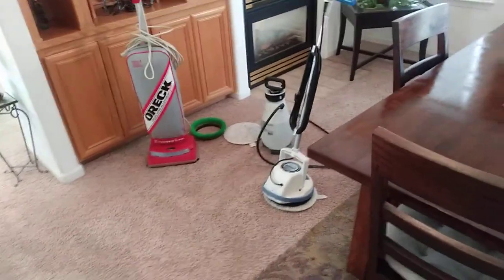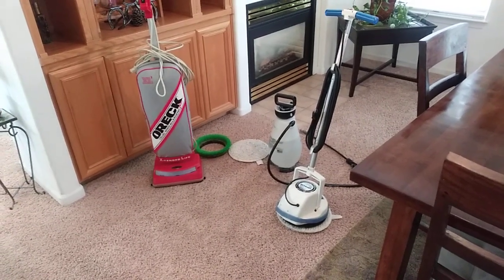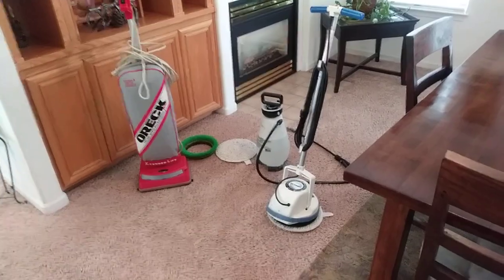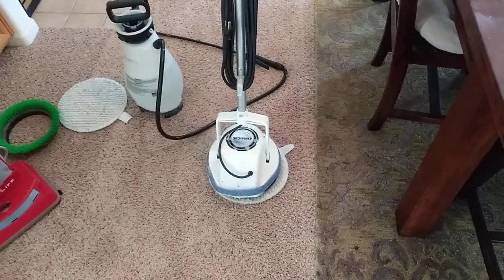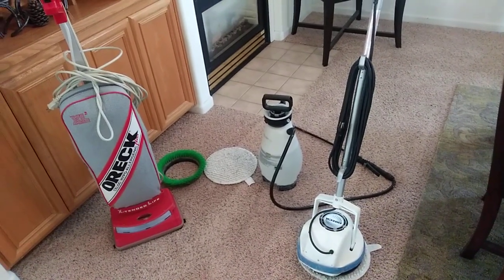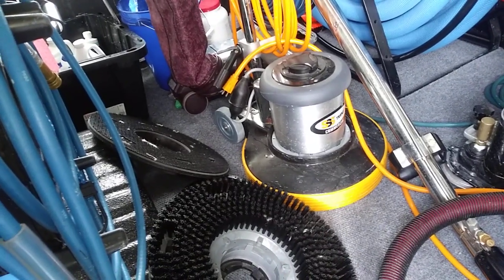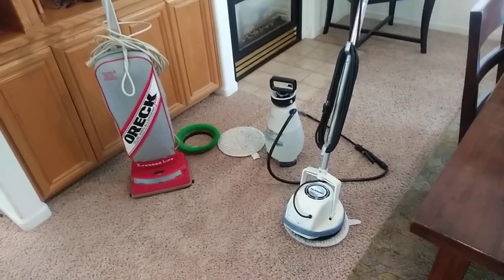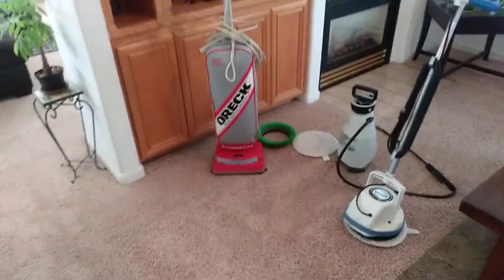Start a carpet cleaning business for $500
This is a carpet cleaning video and channel showing the proper steps to do professional carpet cleaning. This channel also helps motivate entrepreneurs to make that first step to follow their dreams of being owner-operators in the carpet cleaning industry or the cleaning industry in general. If you're thinking of starting a floor cleaning business, this channel will educate you on what tools you will need and techniques for getting a small business up and going.

30-Minute Coaching Call - Secret to How to Maximize your profits.